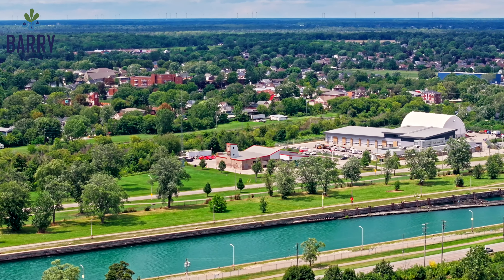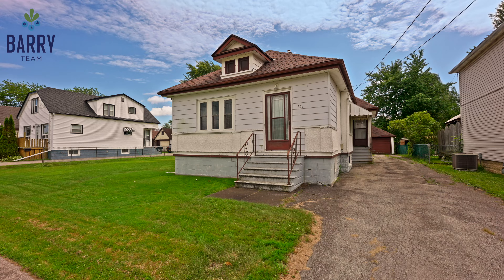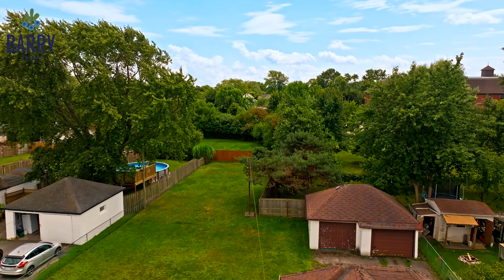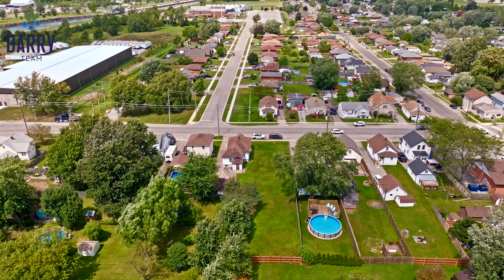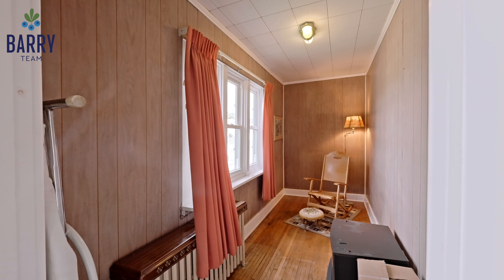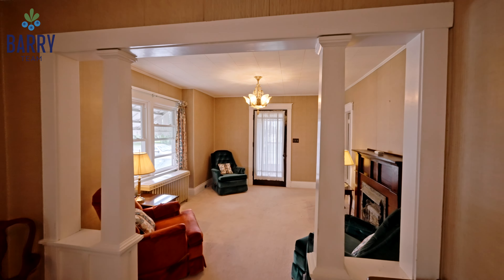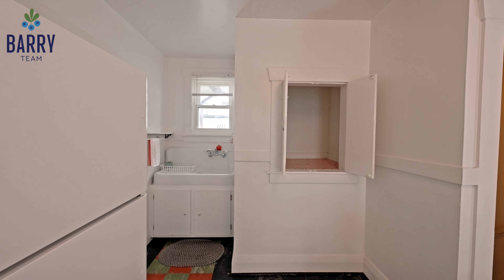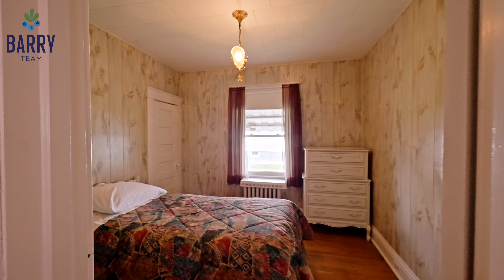159 Killaly Street East - Port Colborne